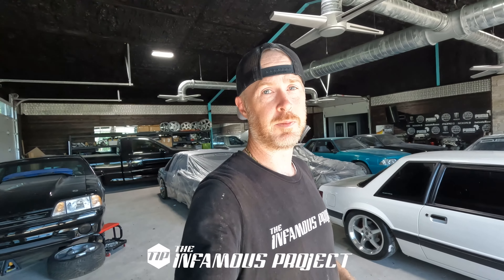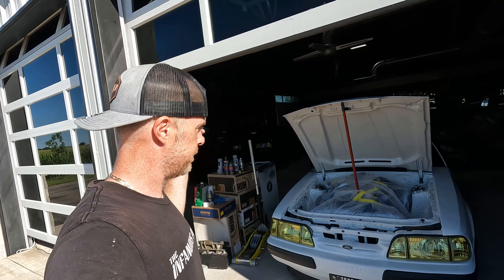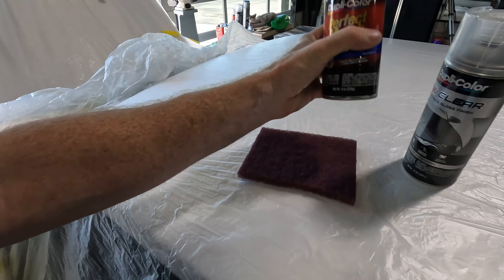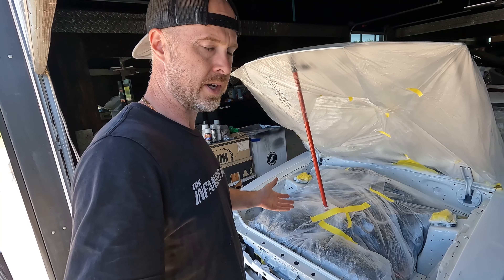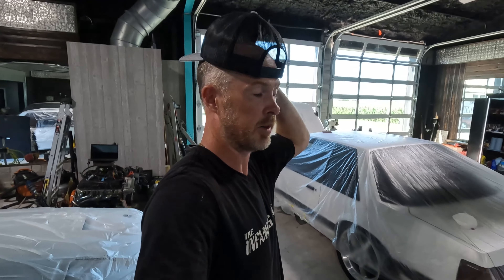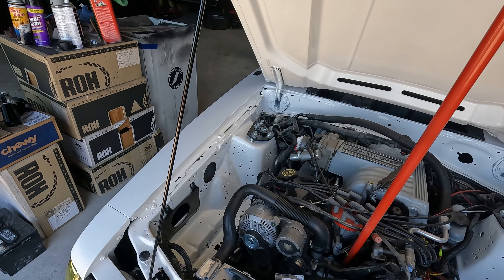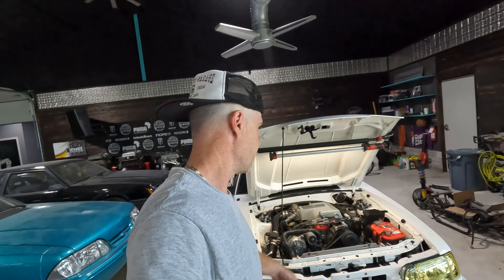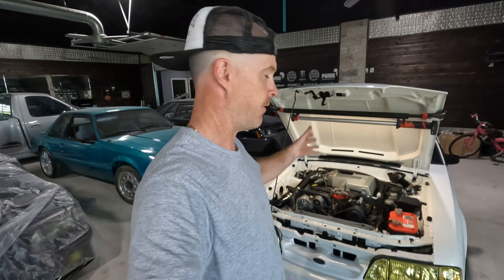Respray of my Engine Bay & Poor Mans Wire Tuck - TIPS05E36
So I wasn't happy with the end result of my painted bay so I opted to re-spray it again. I ended up falling into the same Duplicolor trap and had to get creative!

Then I finally get the bay back together and wrapped up. I am really happy with the way that it turned out.

///GEAR & EDITING
Camera: GoPro Hero7 Black
Accessories: GoPro Accessories Only (I'm brand loyal)
Mic: Rode Micro
Editing: Myself via Adobe Premier Pro